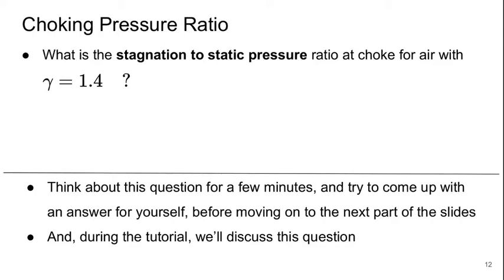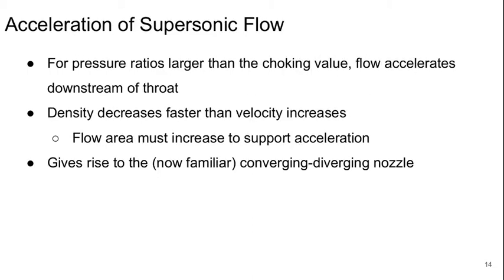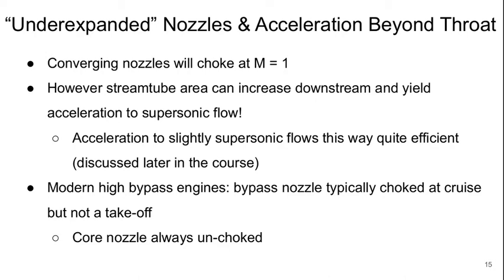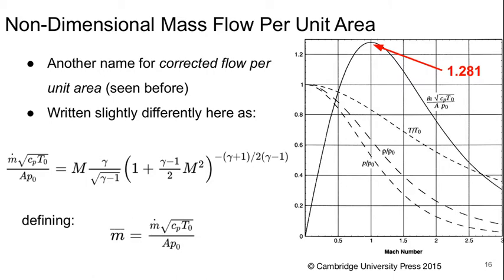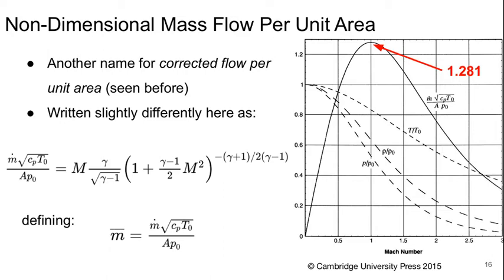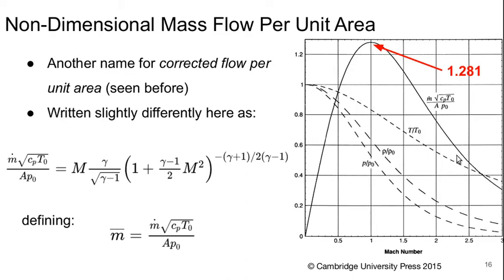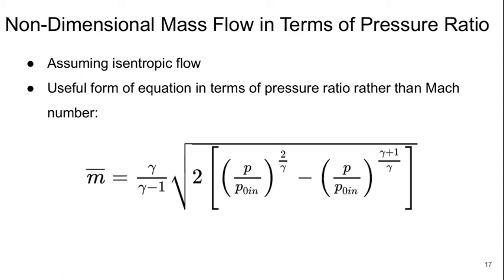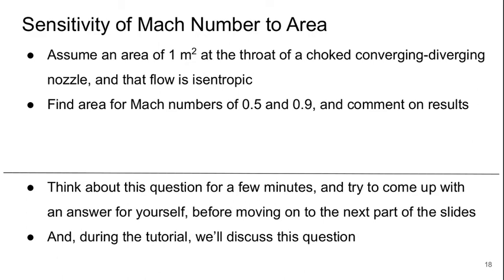Aerospace Propulsion Lecture 12 part 3